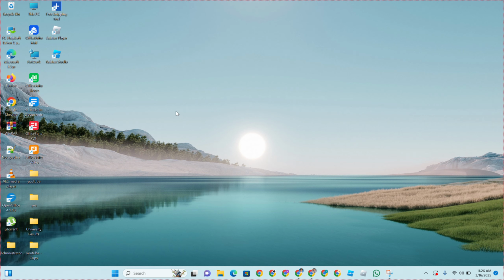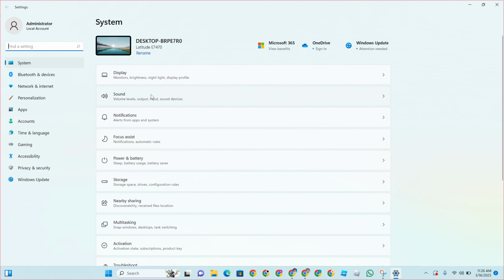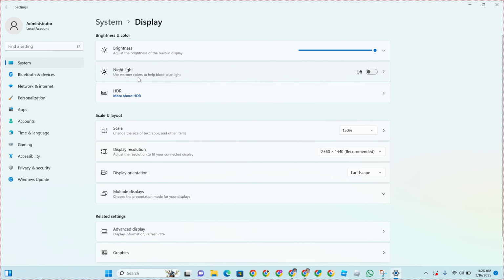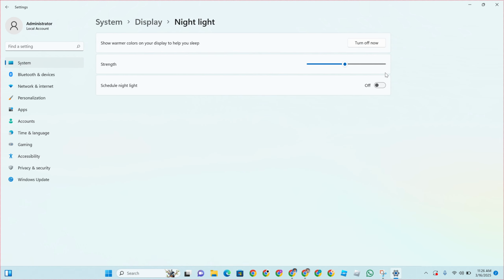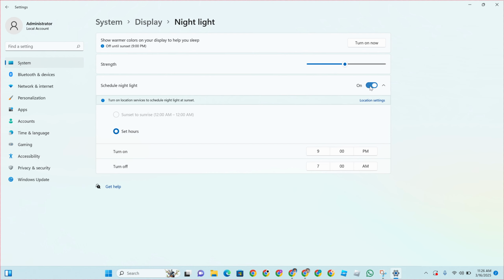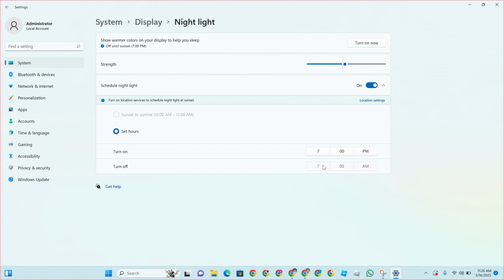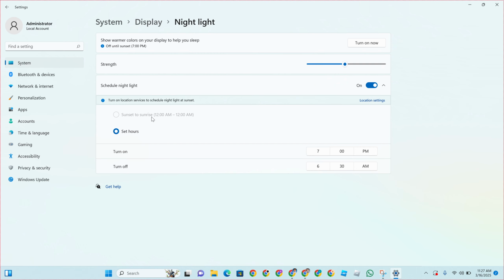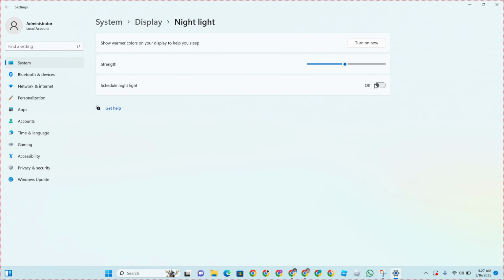Windows 11 - How To Enable & Schedule Night Light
In this video I'd show you Windows 11 - How To Enable & Schedule Night Light, Ensure you subscribe & turn on the bell notifications to this channel for lots of more educational guides and contents like this.

⛓️ HELPFUL LINKS  :

1. Sign up For a Chance to Win $100 on your first Deposit

2. Earn Your first $5 Now

3. Deposit + Sign up to get Amazing Job Gig Offers

4. Best Virtual Dollar Card for Online Payments & Subscriptions

5. Click & Sign up to this if you have $3

6. I use this S£cret Tool to grow my other Faceless Channels

7. Learn Forex Trading From the Scratch

8. The Complete Amazon KDP Beginners Program

9. Google Ads Mastery Program

10. The Ultimate WhatsApp Sales Blueprint

11. Earn up to 55% on Each Trade

12. Earn up to $500 I'm Credits

13. Invest in Stocks & Shares